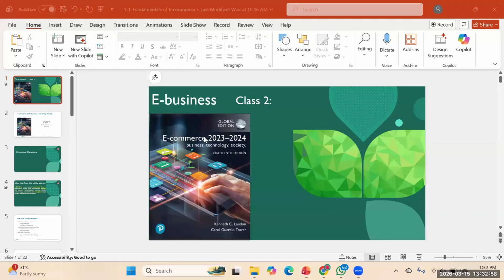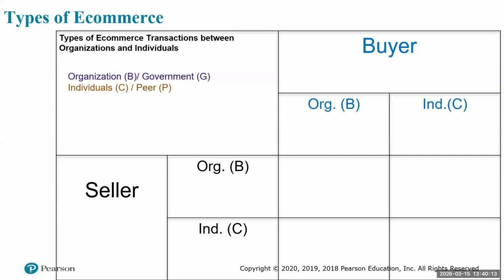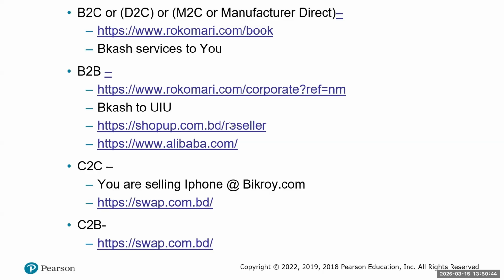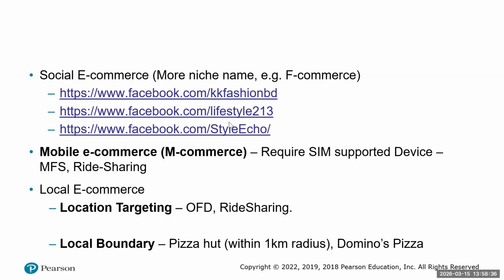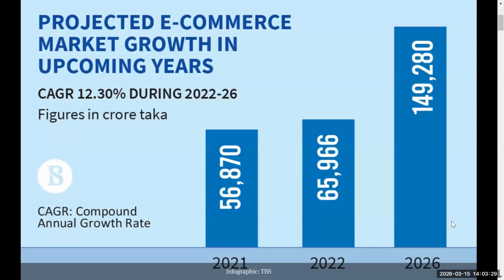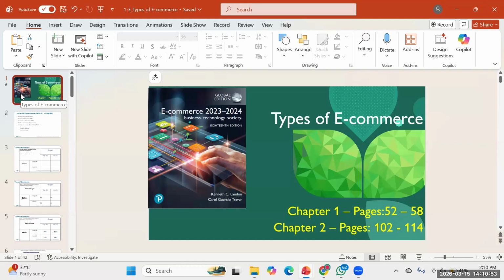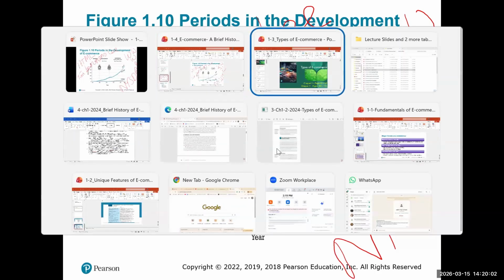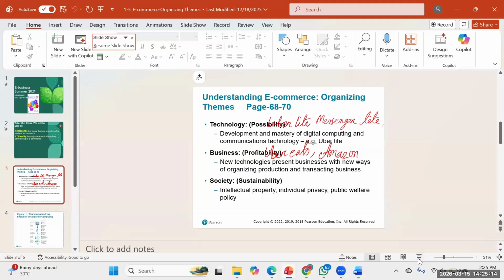Class4:E-commerce Types, Organizing Themes, and Brief History in BD context.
Types of E-commerce Business Models in Bangladesh Context. Brief Hisotry of E-commerce in Global and Bangladesh Context. Organizing themes of E-commerce while considering the feasibility for sustainable profitability (success) of an E-commerce business model. All of this concepts are mostly covering the concepts from the chapter one of the following textbook: E-commerce 2023–2024: Business. Technology. Society. (18th Global Edition) by Kenneth Laudon and Carol Traver, published by Pearson in 2023.